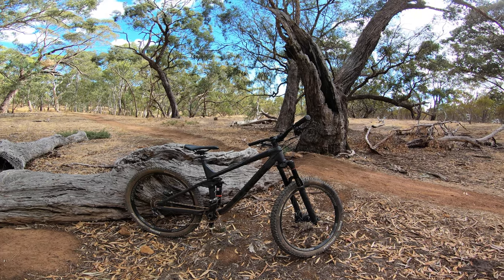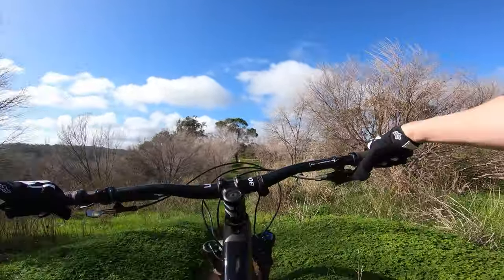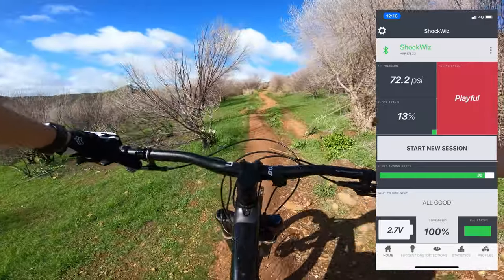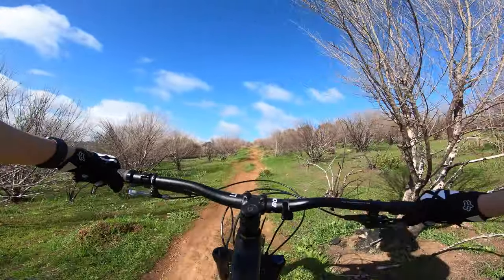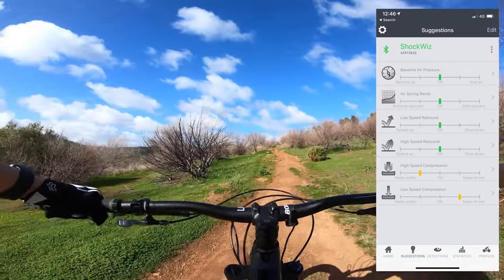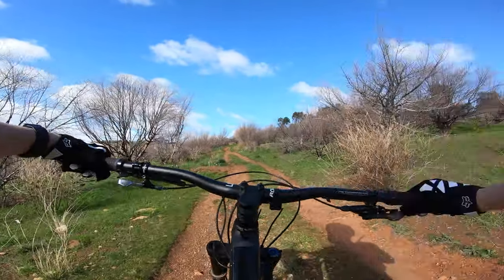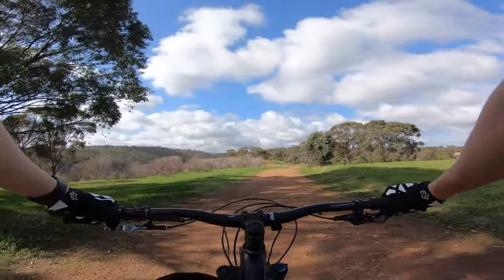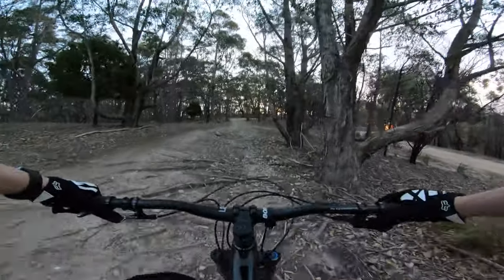RockShox Lyrik Shockwiz Tune (Trek Remedy) (4K)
Shockwiz Tune for RockShox Lyrik RC on the 2018 Trek Remedy Enduro Mountainbike.

Here is how my tune went, and how close the factory recommendations were to what the Shockwiz recommended, as personalised to my riding style and terrain!